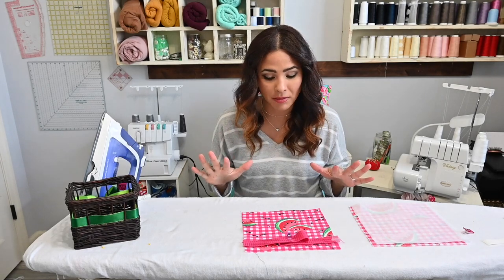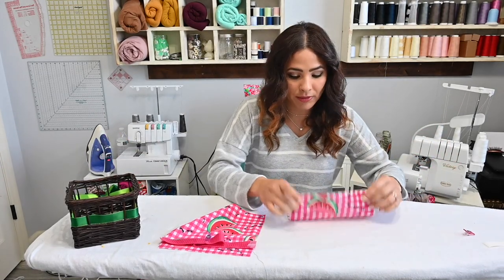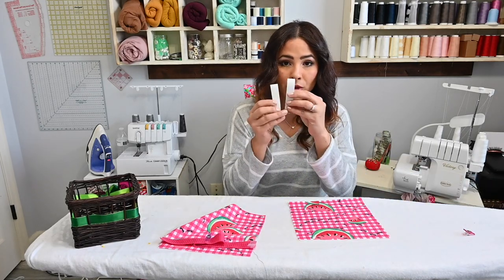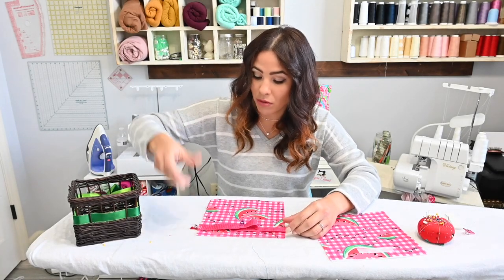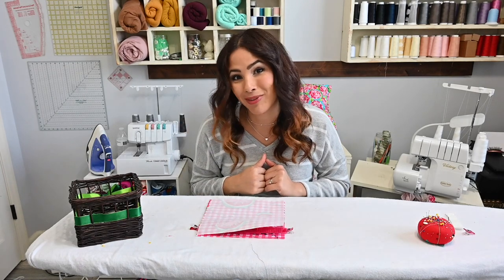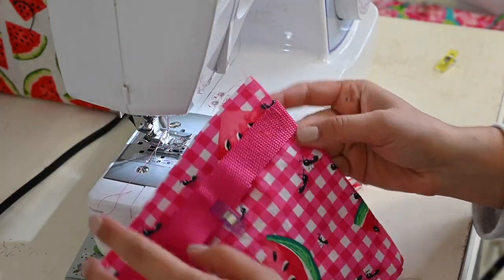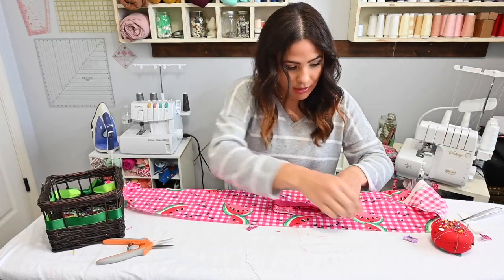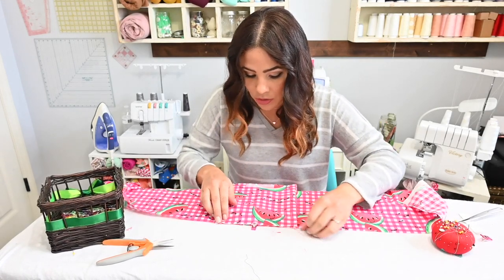Quick and Easy Sewing Project To Sell - FREE Picnic Blanket Tote Pattern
The Picnic Blanket Tote Sewing Pattern is the perfect product to add to your craft store or sewing business.  It makes enjoying the outdoors with our family and friends much more enjoyable.  The blanket is designed to be waterproof on the bottom and to fold up into an easy to carry tote bag.  You and your customers will love this!